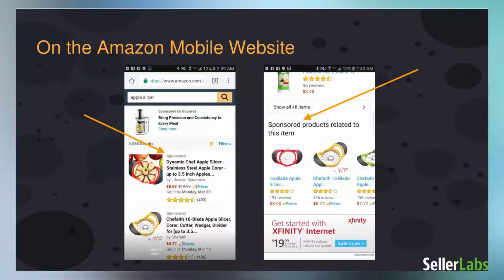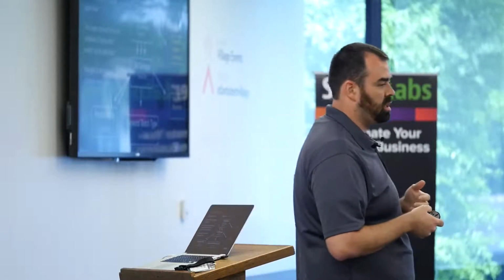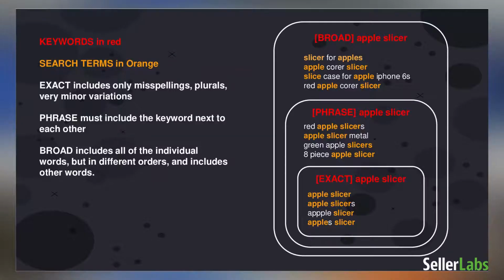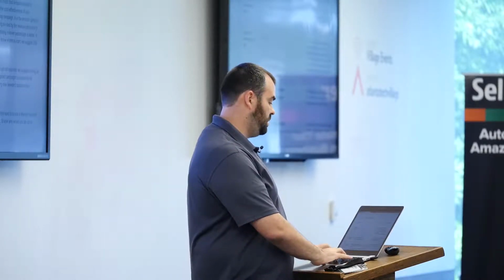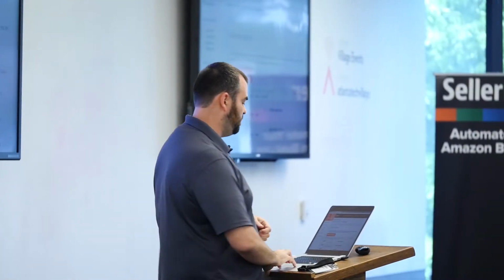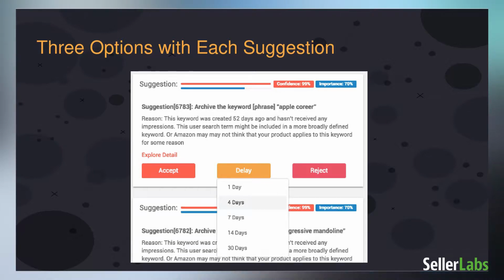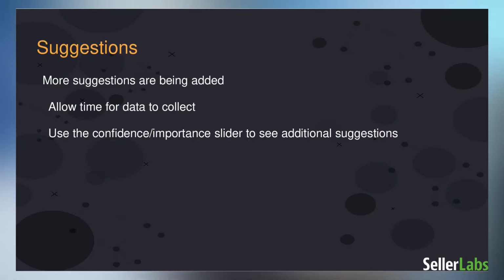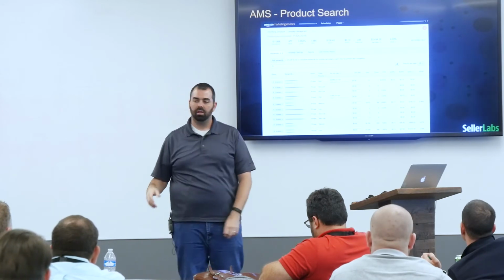Brandon Checketts - Resonate 2017